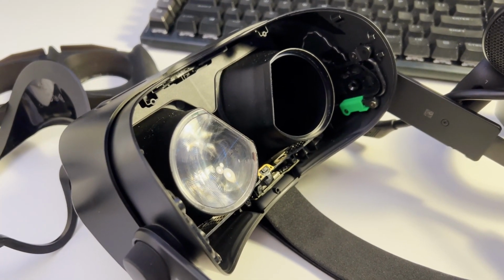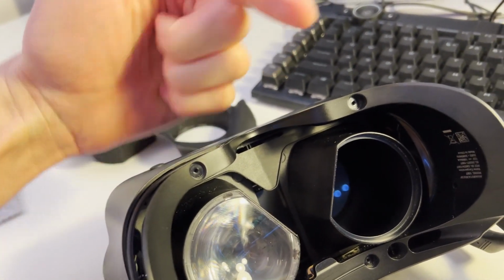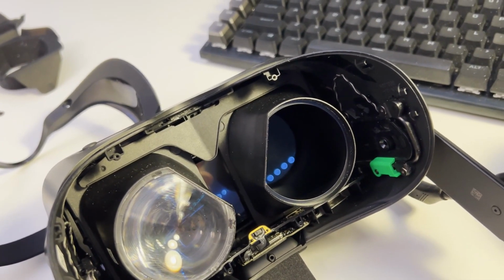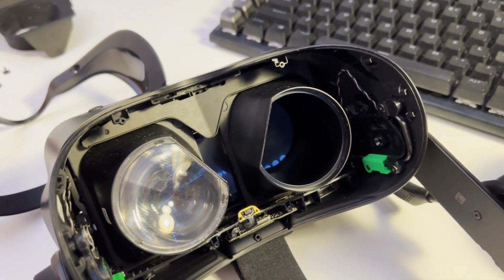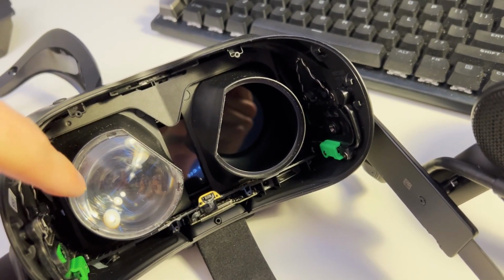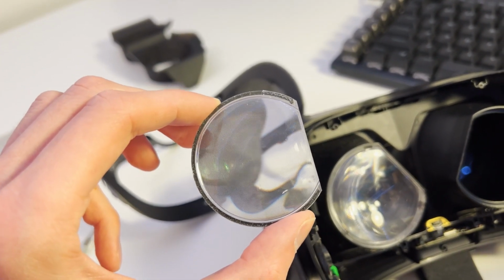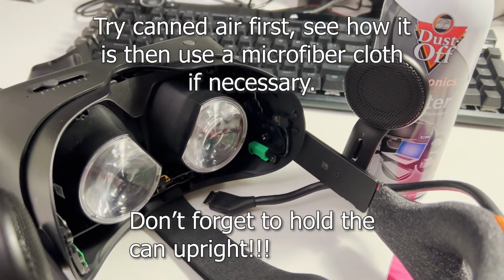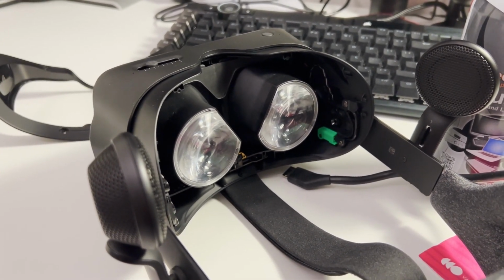Valve Index Dust in Screens Fix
I spent way too much time making this video.